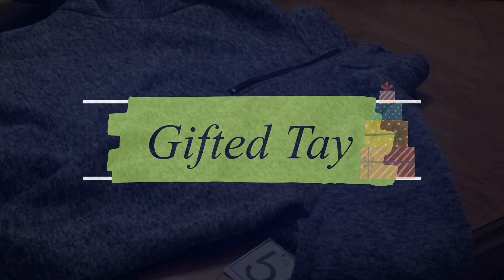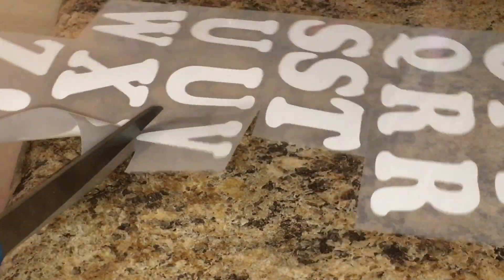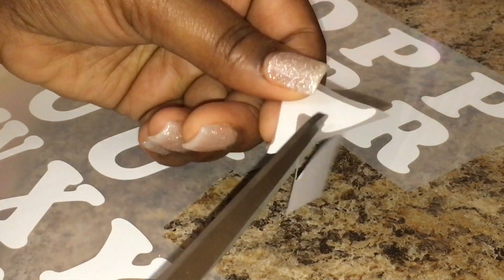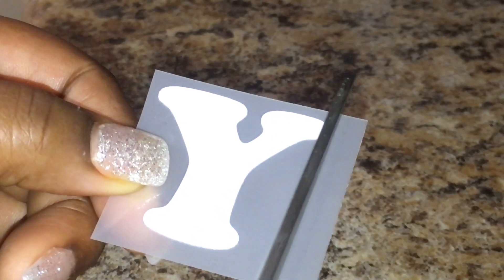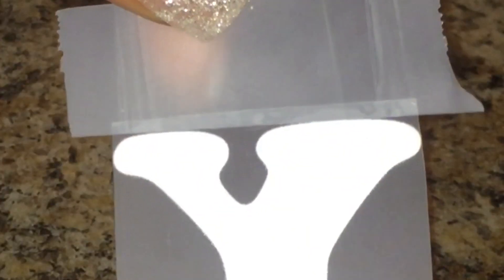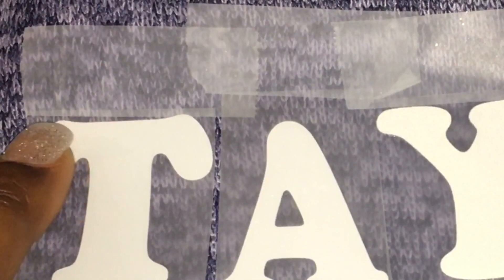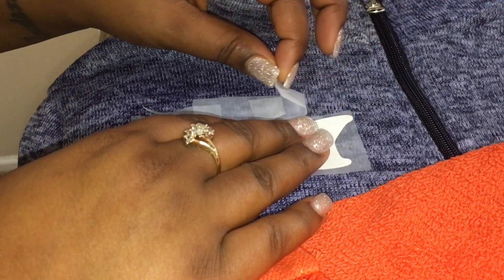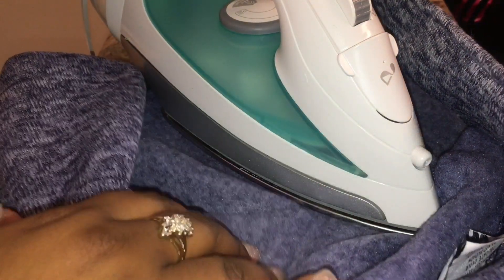How to make iron on stick || Dos and Don'ts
EVERY TIME I BROUGHT THESE LETTER FROM WALMART IT ALWAS TURNED OUT TO BE A FAIL!
 NOW THAT I KNOW WHAT I WAS DOING  WRONG I WANT TO SHARE IT WITH YALL.

 FEW EASY TIPS ON HOW TO GET THE PERFECT IRON ON.

I CAN'T FIND THE LINK FOR THE HOODIE BUT I GOT IT FROM FIVE BELOW!